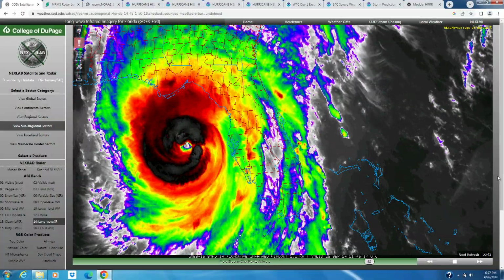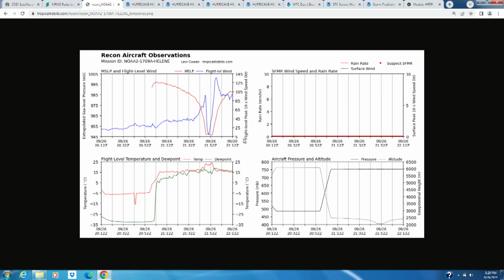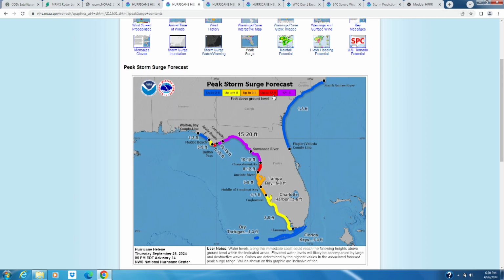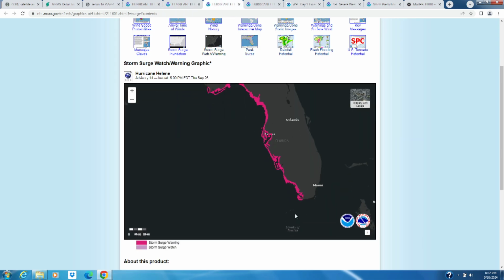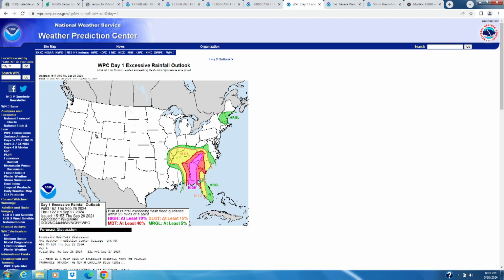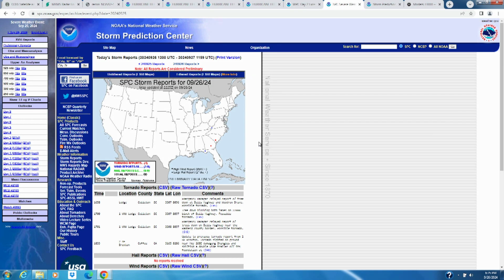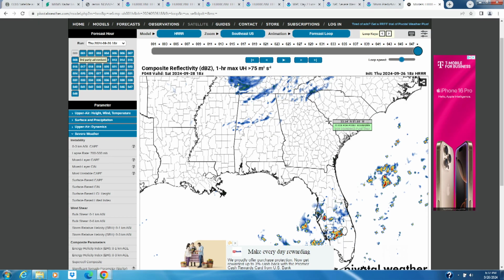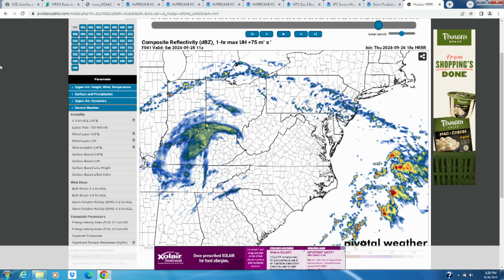Hurricane Helene: Cat. 4 Nearing Landfall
Hurricane Helene is rapidly intensifying as it eyes the Big Bend of Florida this evening. Catastrophic storm surge, destructive wind gusts, historic inland flooding, and numerous tornadoes are expected. Student Meteorologists Tali Deusch and Peter Corman discuss all the details.